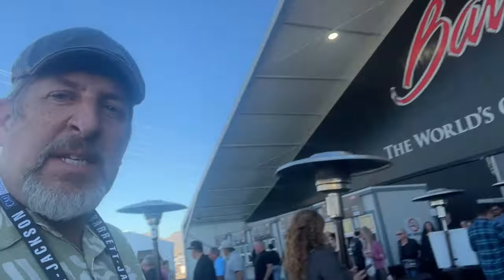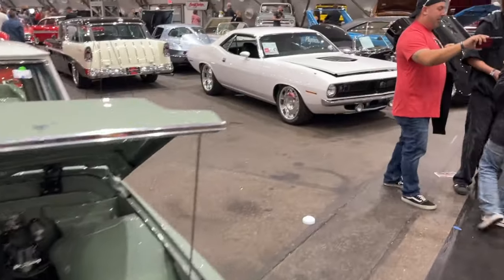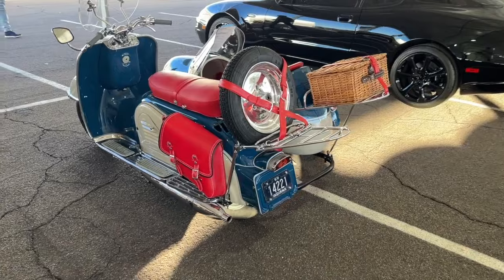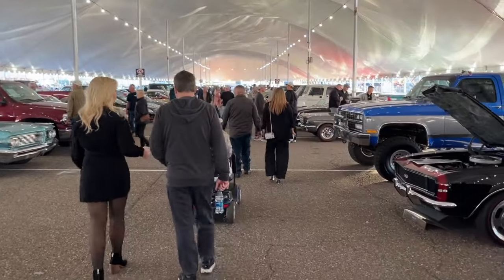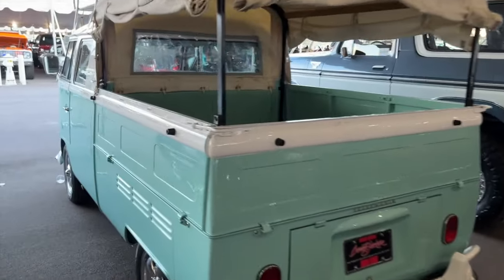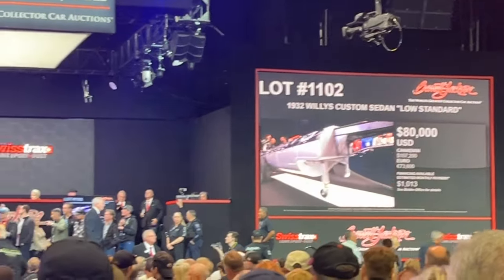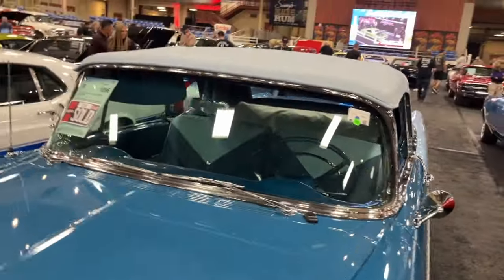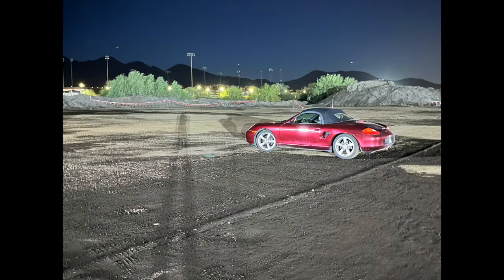Carchaeology: Barrett Jackson Scottsdale 2024 Friday walk around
Randy takes us with him on a walk around of the Barrett Jackson auction offerings in Scottsdale Arizona Jan 2024. Part one of a two part video sharing the scene for those that couldn't make it!